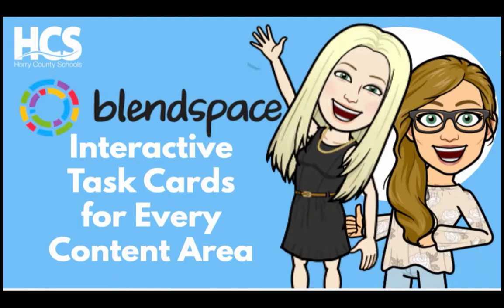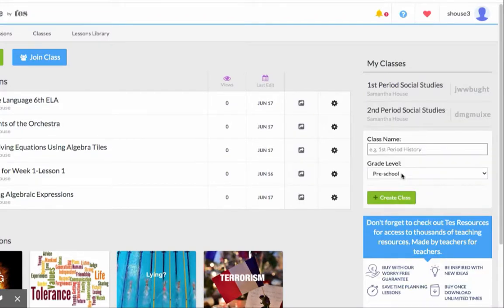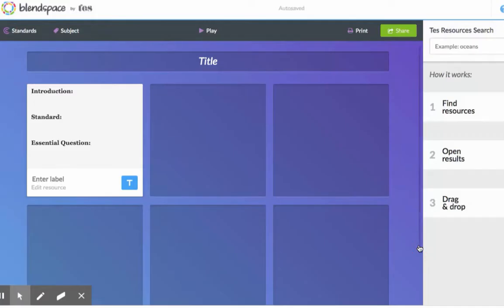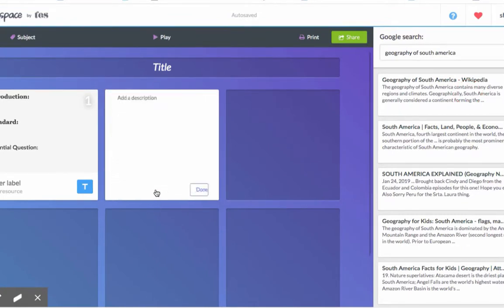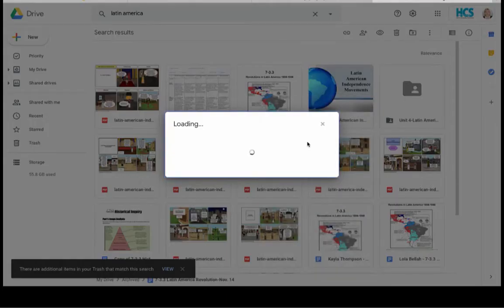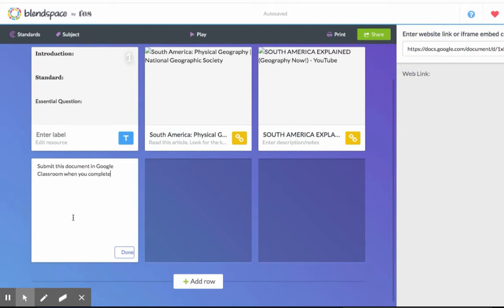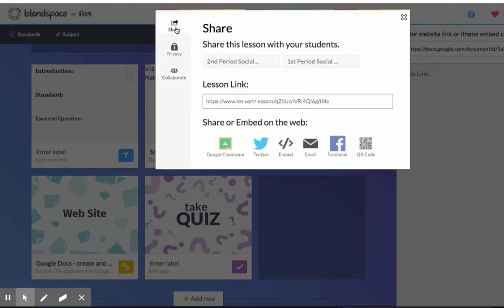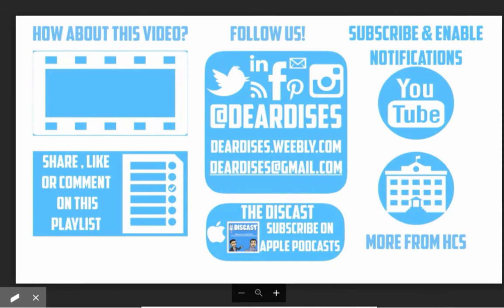How to use Blendspace to create Interactive Task Cards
This Blendspace tutorial can help student work for task cards in the classroom as more interactive.

Do you need to create interactive task cards using Blendspace? Check out this great instructable from Amy and Samantha to get you started

Participants will learn how to create interactive task cards for both face-to-face classroom environment and distance learning using Blendspace.